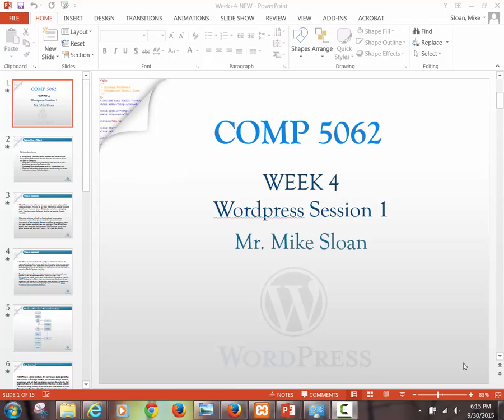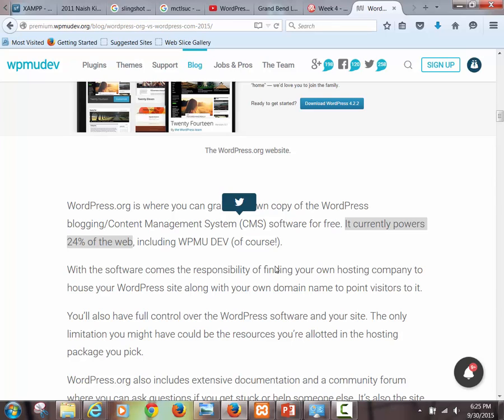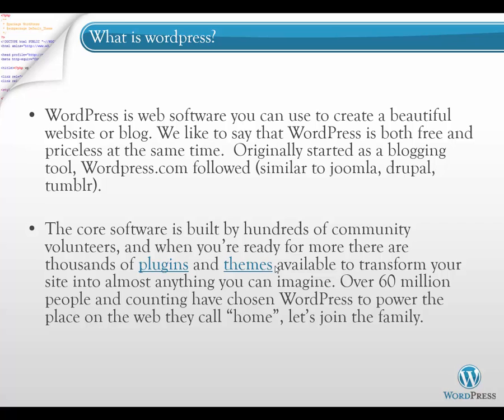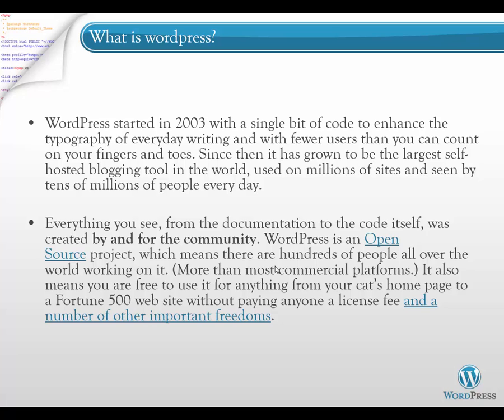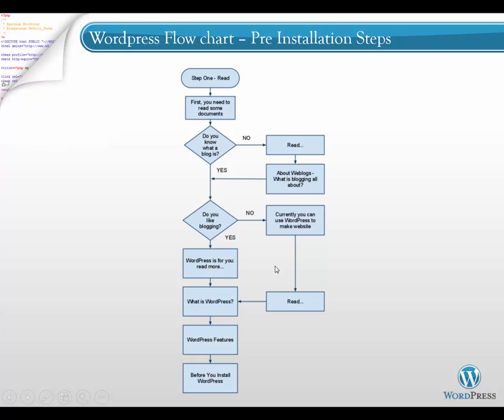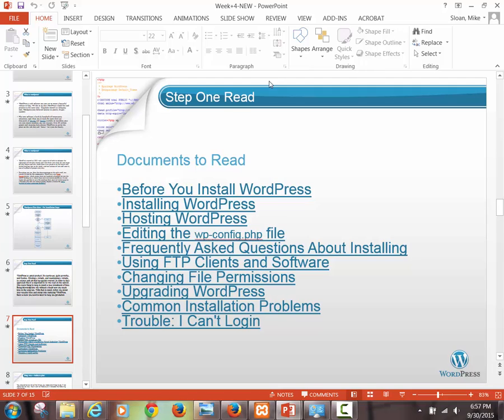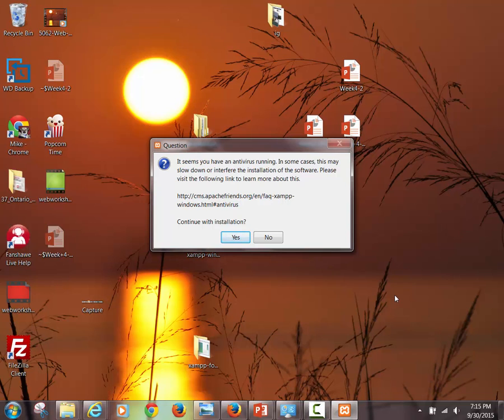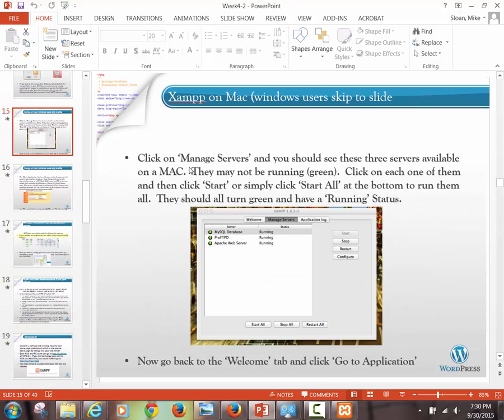WordPress Part 1 (COMP 5062 Week 4.1) - Intro to WordPress Lecture, WordPress 4.0,WordPress.org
In this lecture, I cover the first set of notes from Week 4, providing an extensive explanation of what WordPress is and how it works, touching upon the difference between WorPpress.com and WordPress.org.